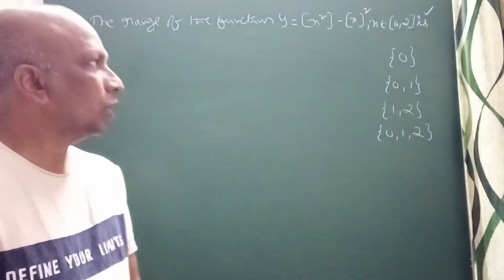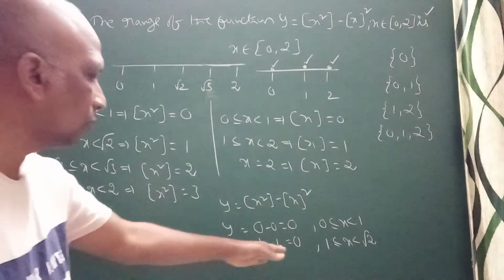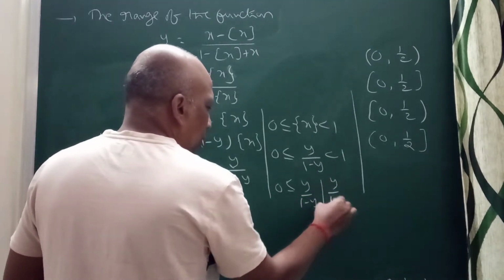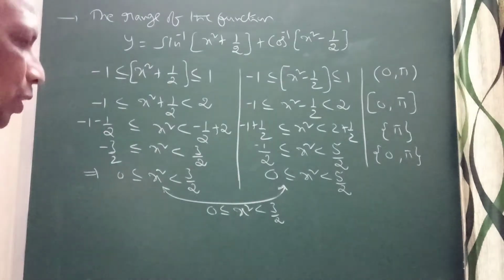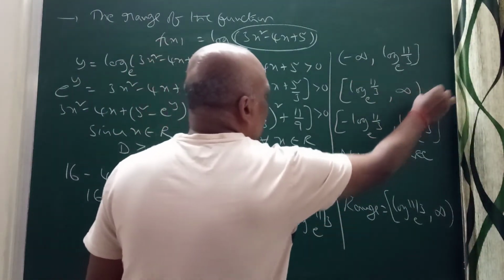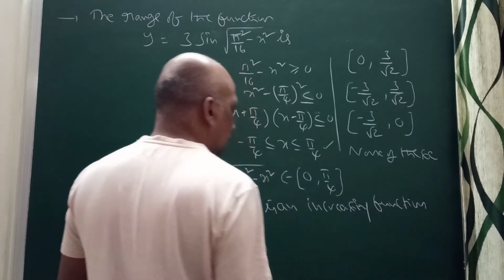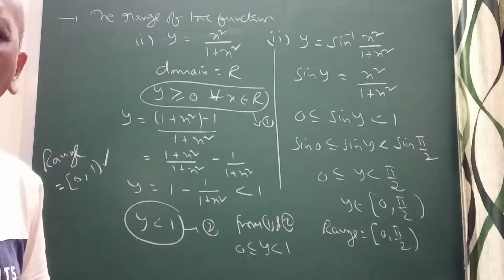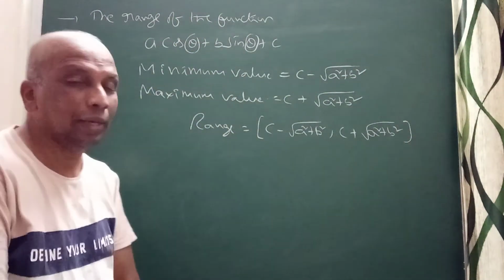Range of a function concept and problems-Jee Main|CBSE|ISC|EAMCET|KCET|Class 11th|SUBSCRIBE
Range of the function
IIT
JEE MAIN
EAMCET
KCET